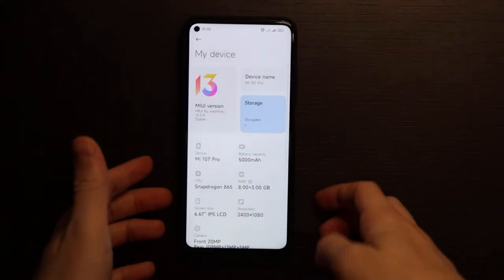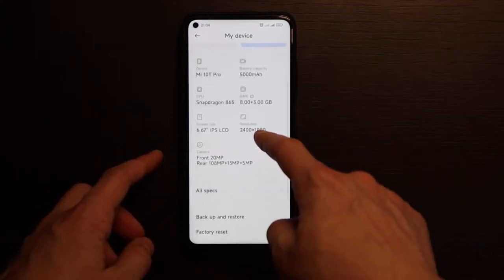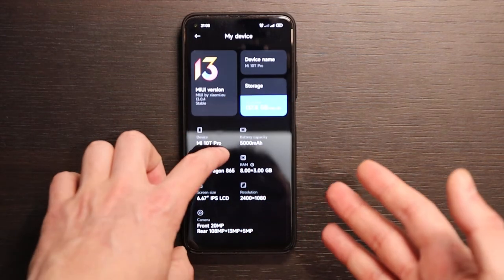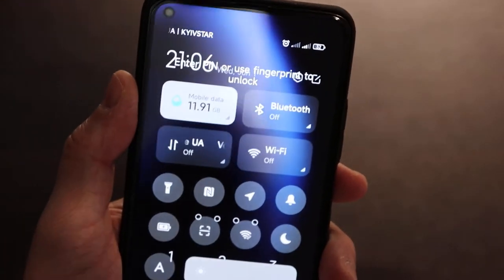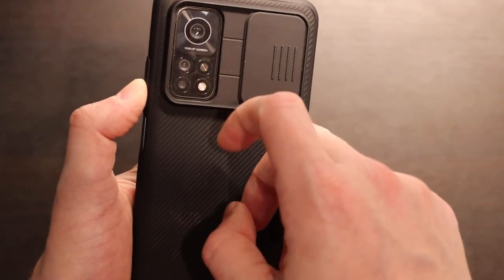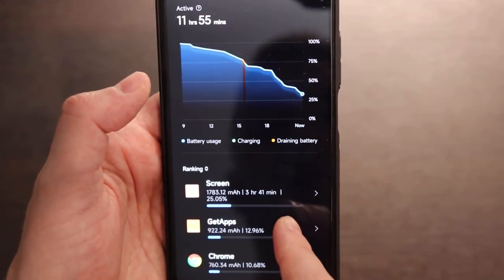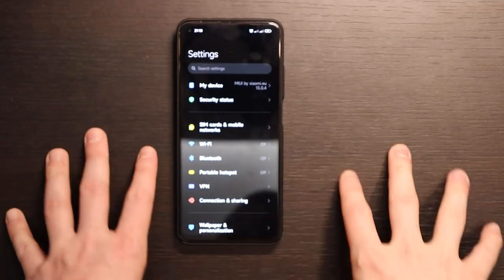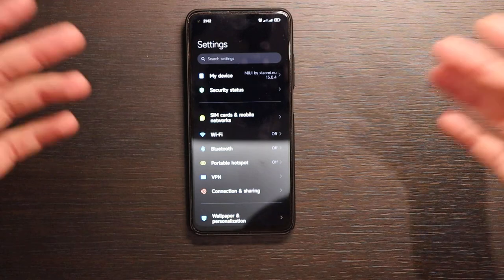MI 10T Pro in 2022 - best smarphone with IPS Screen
MI 10T Pro in 2022 - best smarphone with IPS Screen. Mi 10T Pro has better perfomance and camera comparing with Mi 11T Pro.